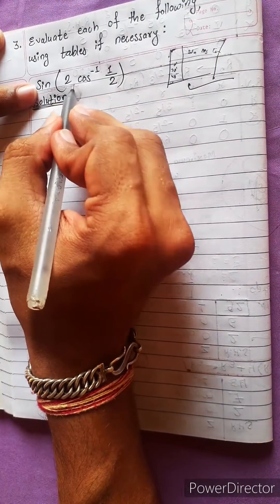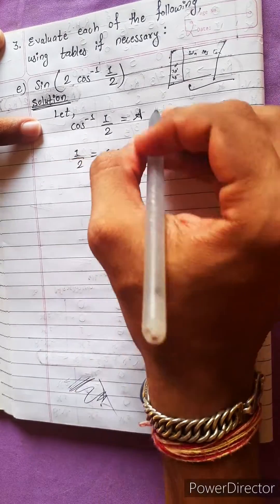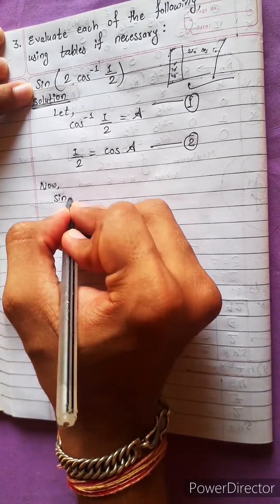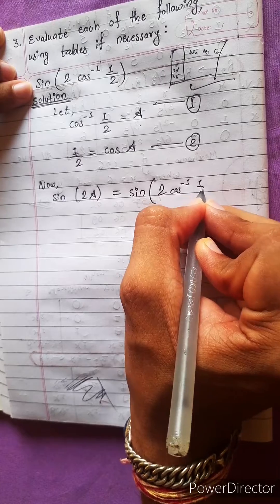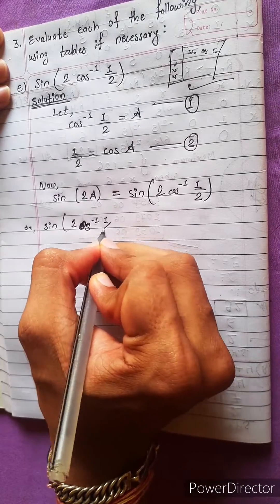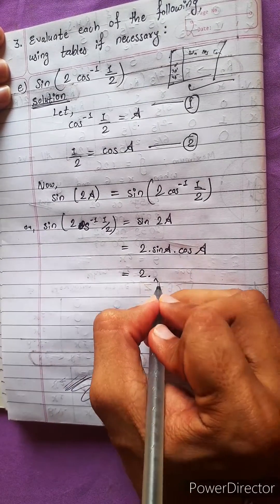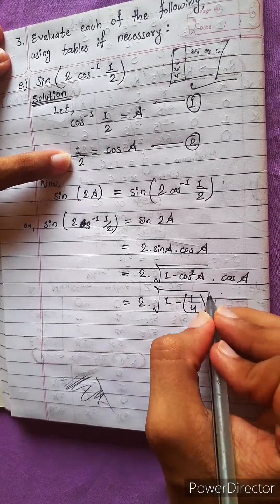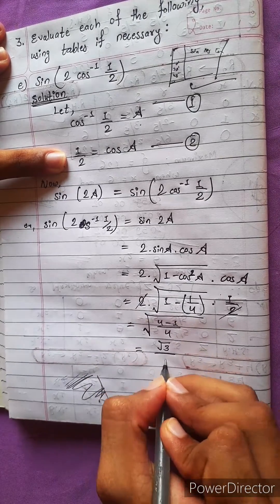3.e) sin(2cos-¹ 1/2) Evaluate each using tables if needed Trigonometric Equations sin(2cos 1/2)^(-1)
3.e) sin(2cos-¹ 1/2) Evaluate each using tables if needed
Trigonometric Equations
Or,
sin(2cos 1/2)^(-1)

Trigonometry 💎
Chapter 7, Trigonometric Equations
Class 12 🟢
Math Star Industries 💥🌻

|| Chapter 7
Inverse Circular Functions and Trigonometric Equations ||

Easy Solutions.    👌🎋
Aba bistarai tapai pani janne hunu huncha.😎
Mero Guarrantee 🏆